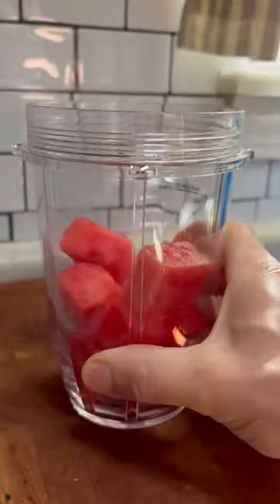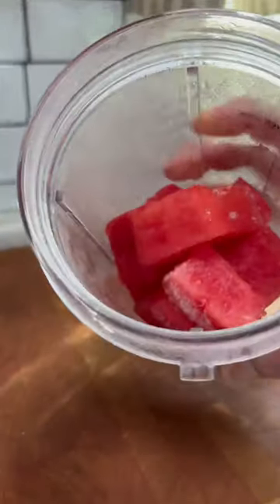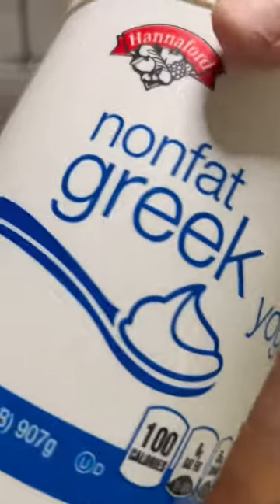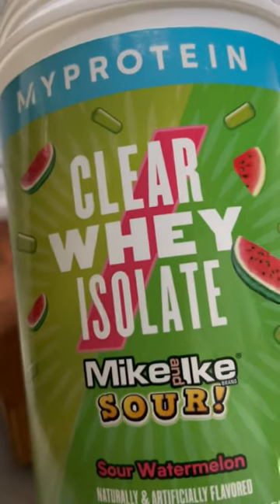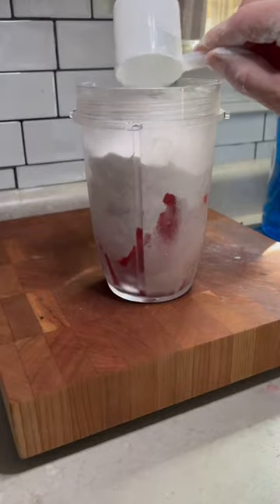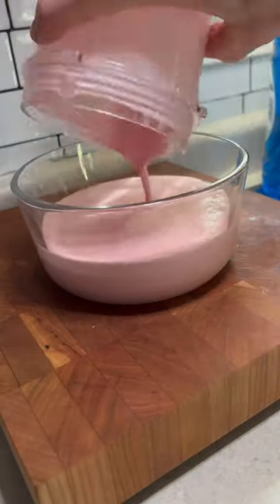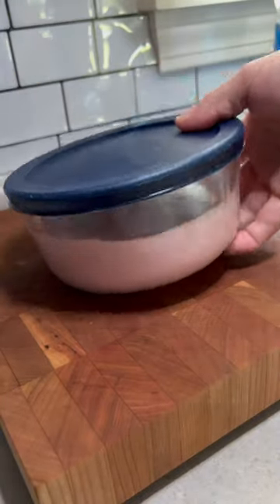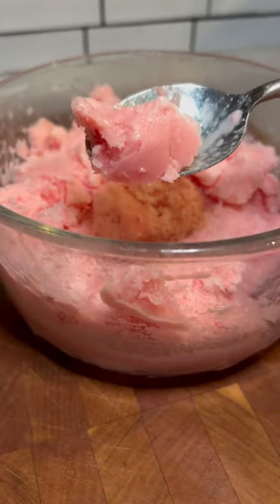PROTEIN ITALIAN ICE 🍧 ( 3 ingredient Sour watermelon)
✅ Entire recipe = 213 CAL, 30p, 24c & 0f.

🍉 6oz watermelon.
🍉 1 scoop sour watermelon whey isolate.
🍉 150g plain nonfat Greek yogurt.